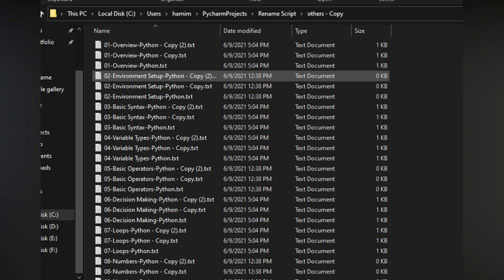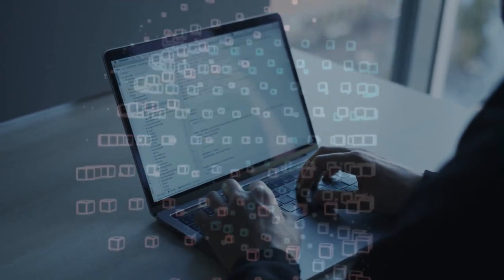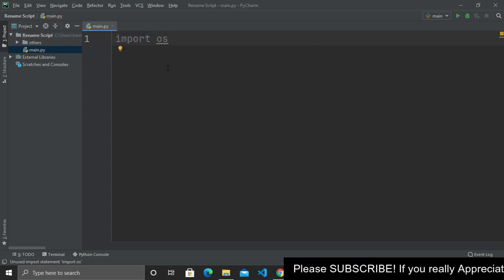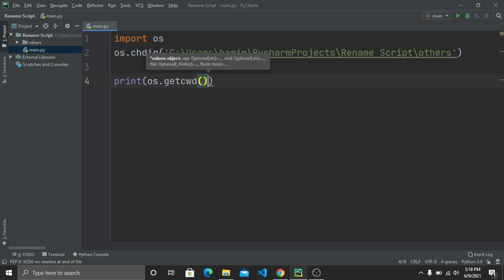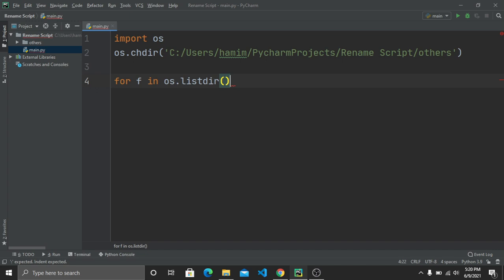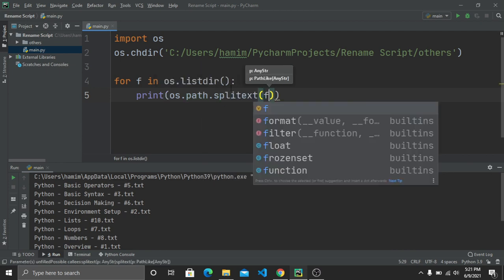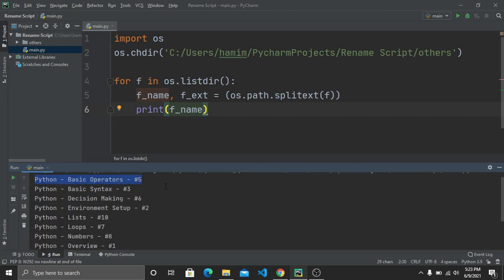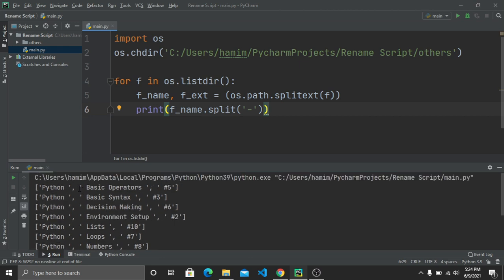Python Project | Automate Renaming and Parsing of Multiple Files With Python | Python Automation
LEARN HOW TO AUTOMATE PYTHON FOR REAL LIFE TASK. WE WILL AUTOMATE PYTHON FOR RENAMING AND PARSING MULTIPLE FILES AT ONE TIME.